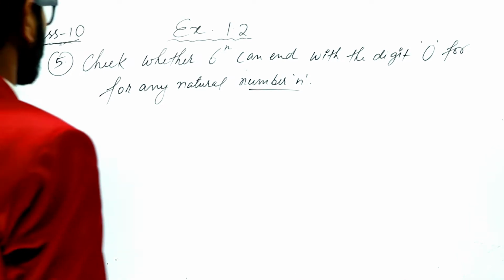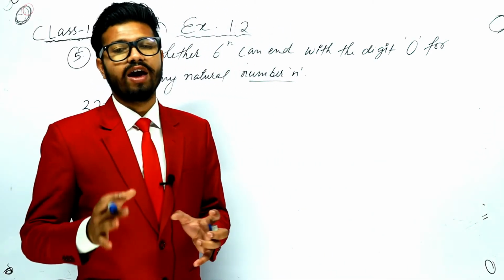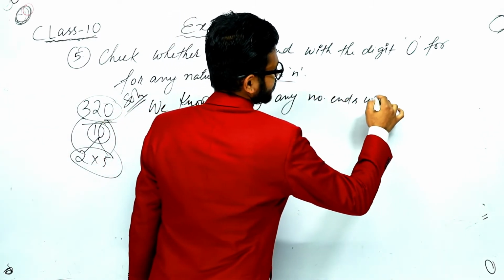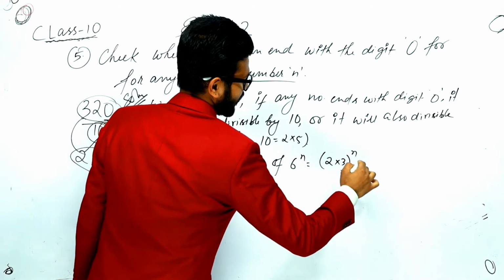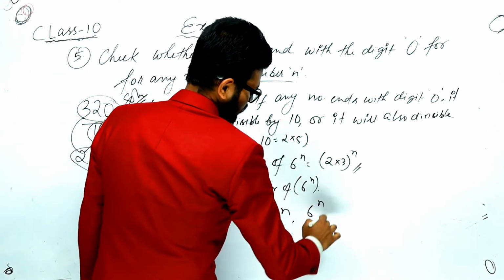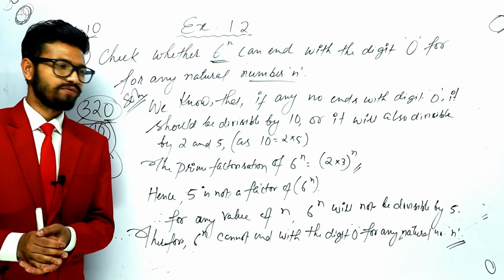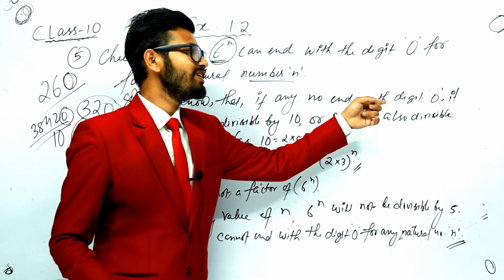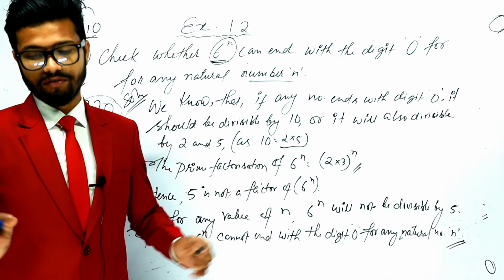Class - 10th, Ex - 1.2, Q.5 . (Real Numbers) NCERT CBSE ( IN ENGLISH)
sab ka class
sabka class
REAL NUMBER | CLASS 10 MATHS | EXERCISE 1.2 Complete Detail Explanation In Simple Words
More videos are awaited.